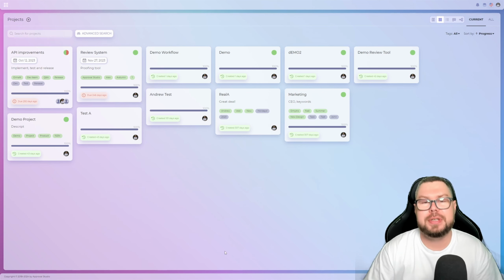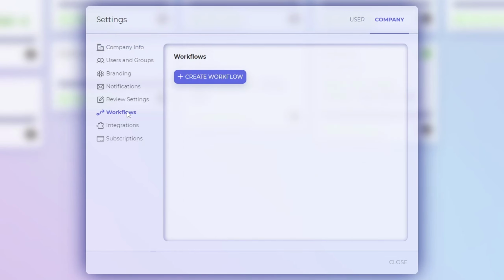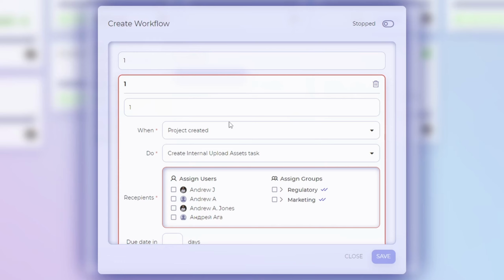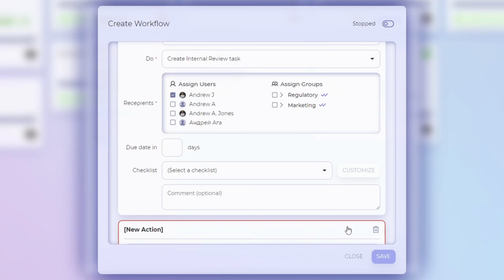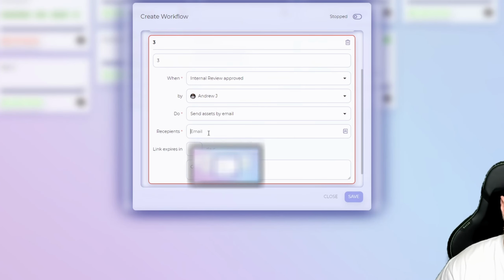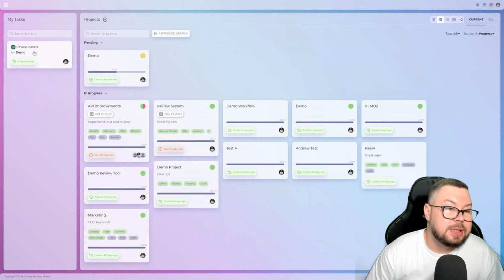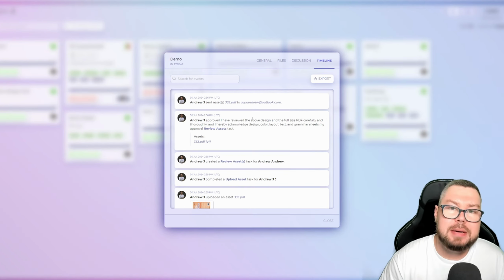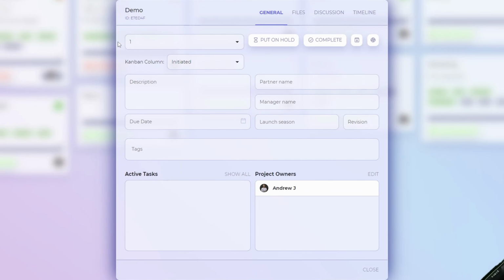Approval Studio WORKFLOWS EXPLAINED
One of the most requested features by our users is finally live! Enjoy our new automated workflows while Andrew is sharing with you how to use them and what benefits they can bring to your proofing process.